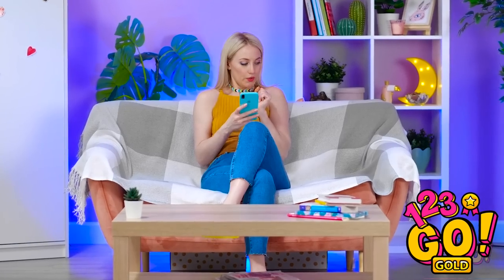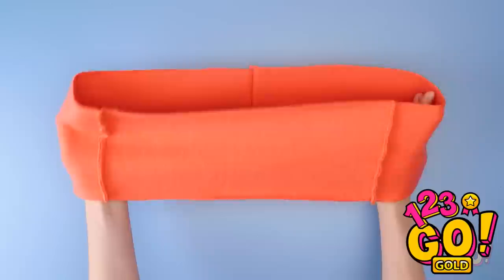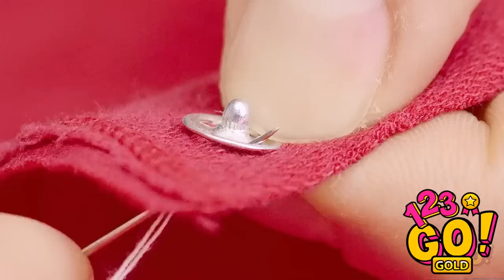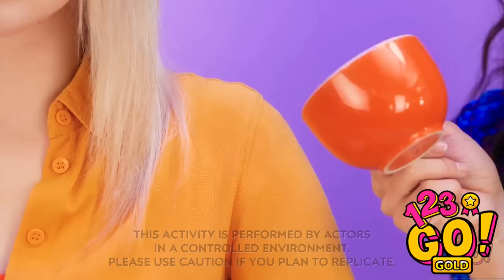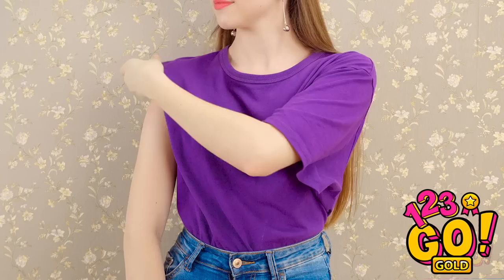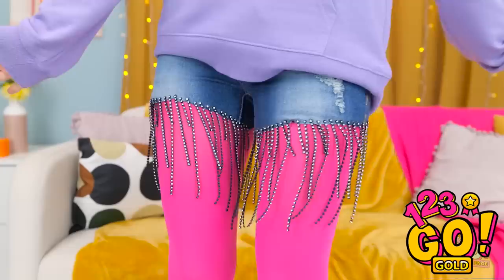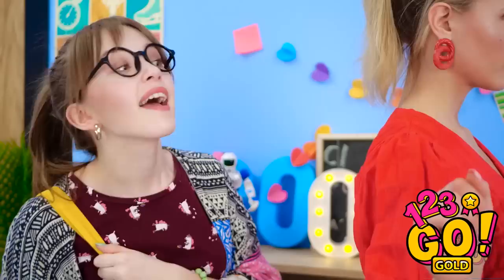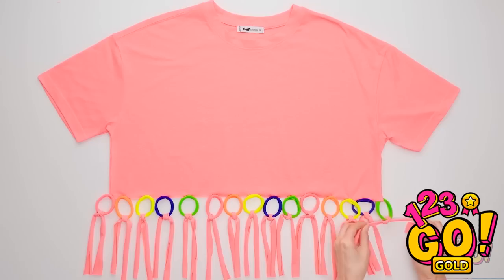COOL CLOTHES HACKS FOR POPULAR STUDENTS || Brilliant DIY Ideas By 123 GO!GOLD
They say that clothes make the woman, but what does it say if your clothes are having well, a moment? Don’t worry, we’ve got some handy tricks up our sleeve to prevent these clothing faux-pas from completely ruining your day and reputation. Whether last-minute date night outfits or skirts that stay put on windy days, you’ll love the looks that are coming your way!